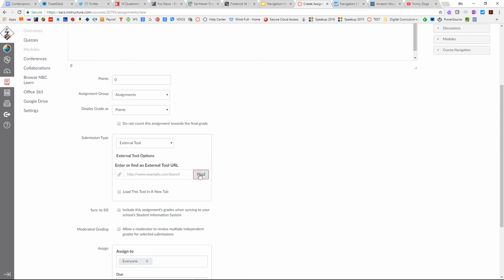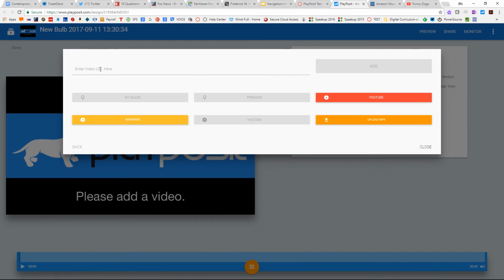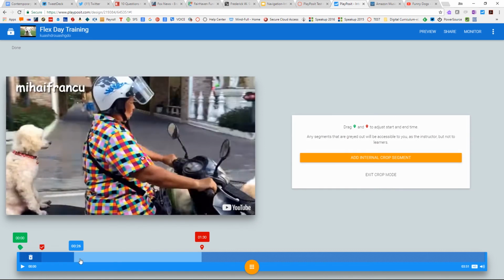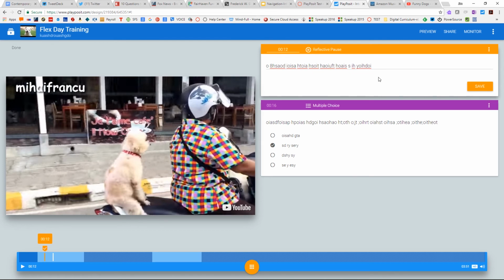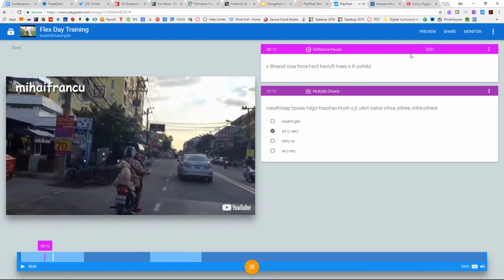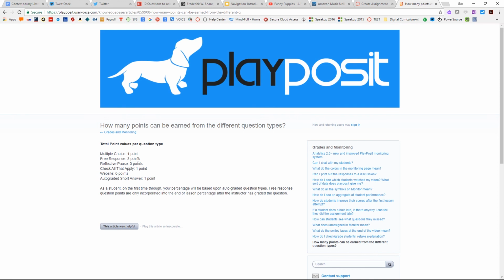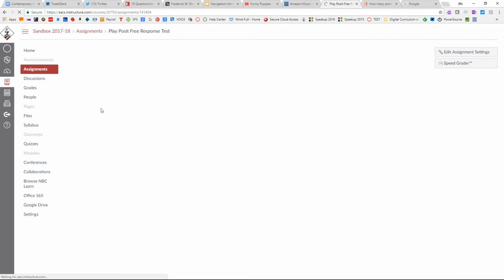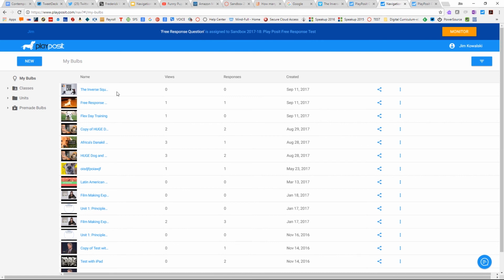PlayPosit Flex Day Training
Training video tutorials for PlayPost and Canvas integration.